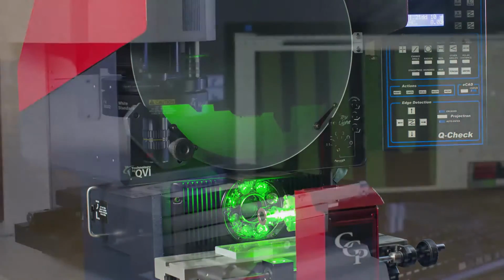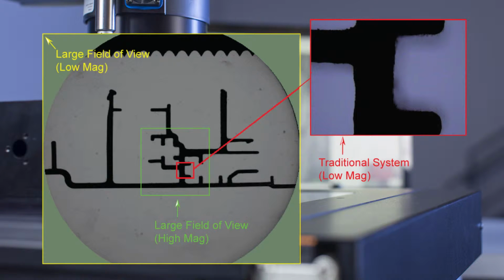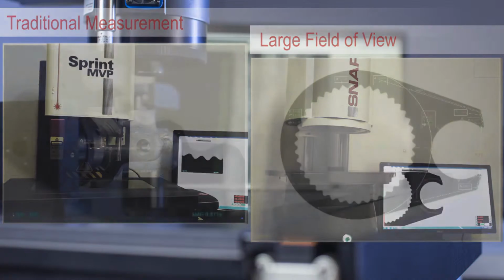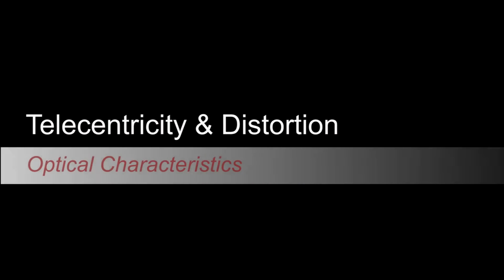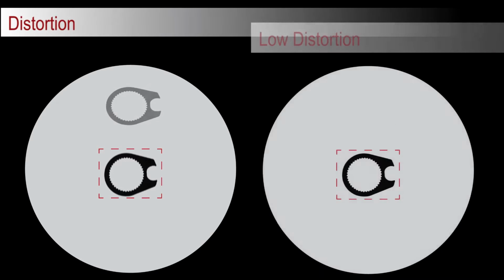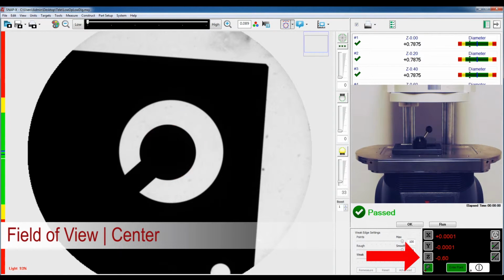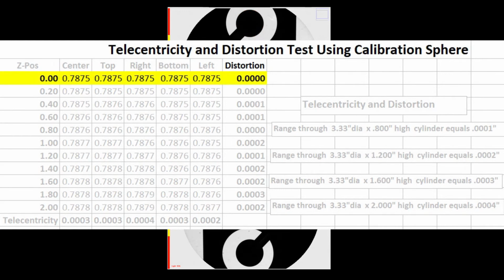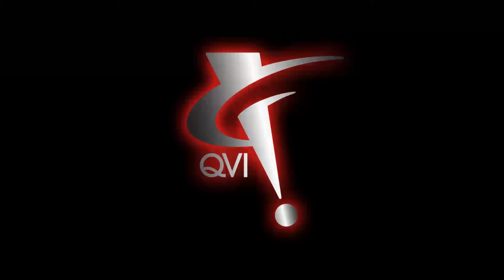Fast, Easy, or Accurate? Pick any 3 with the QVI SNAP.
No smoke and mirrors here...